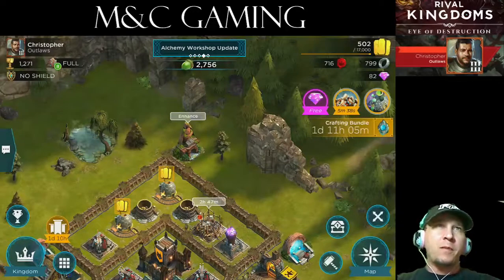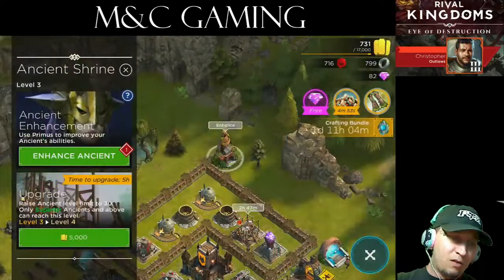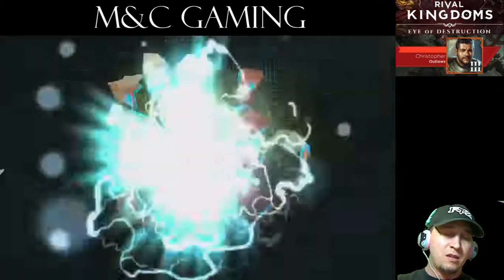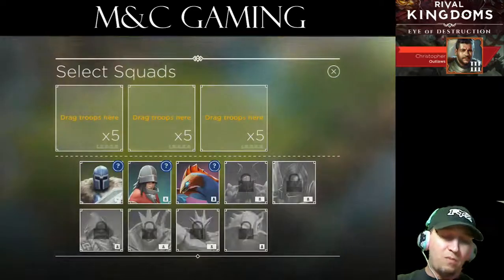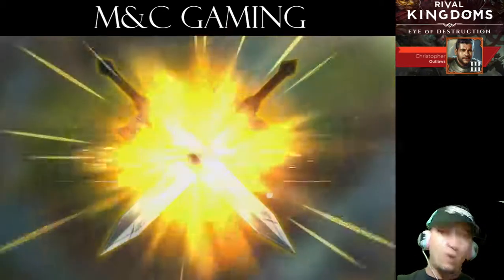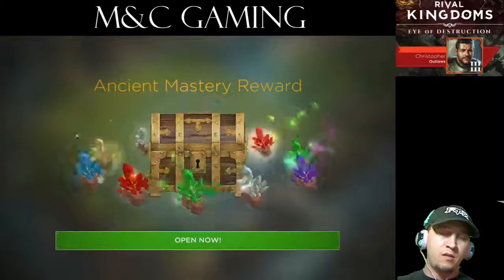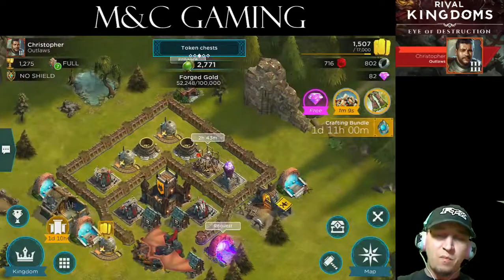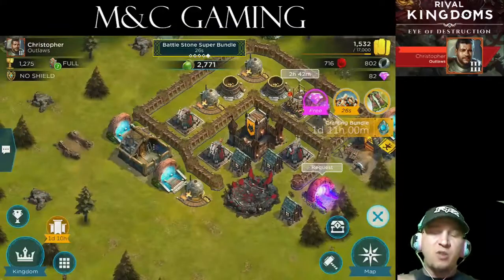Rival Kingdoms by a beginner | Pt. 1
I've been playing Rival Kingdoms now for about 4 days. I'm still very new to the game, but wanted to share my experience with you and hopefully allow you to not make the same mistakes as I have. Extremely smooth gameplay, very well refined. So far I'm liking it.

As always, Keep your sticks on the ice, and have a good time!